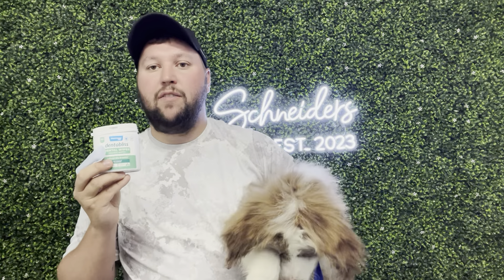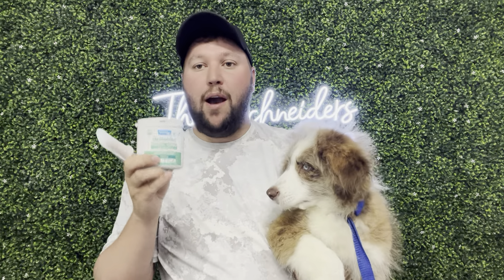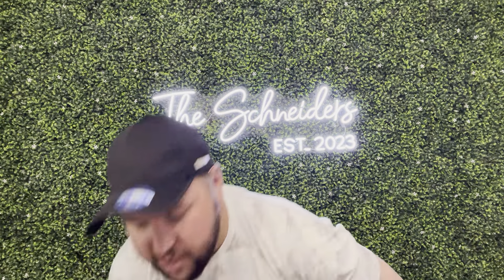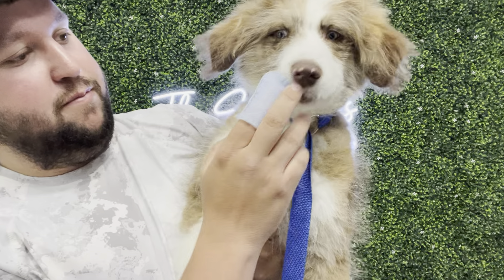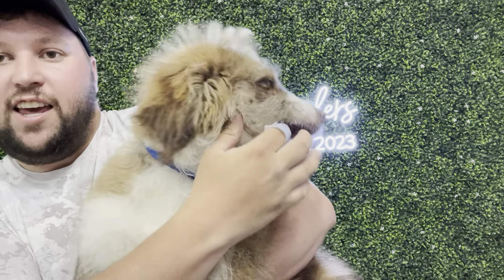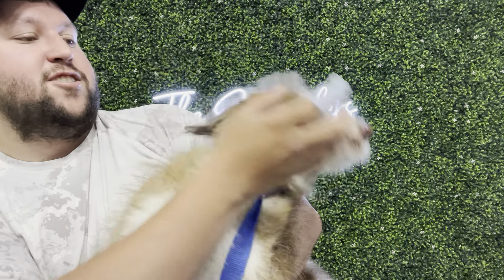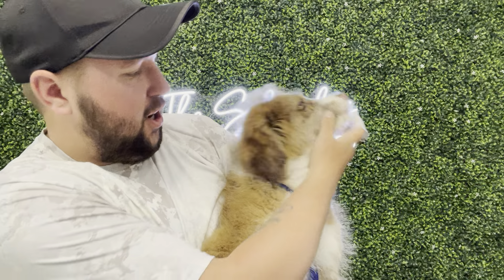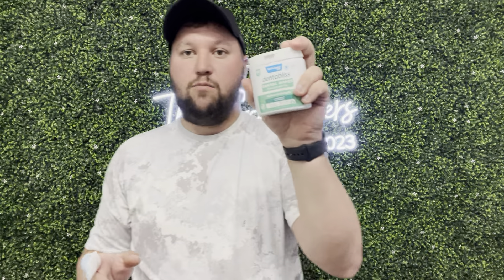Dental Wipes Finger Mitts for Dogs | Honest Review